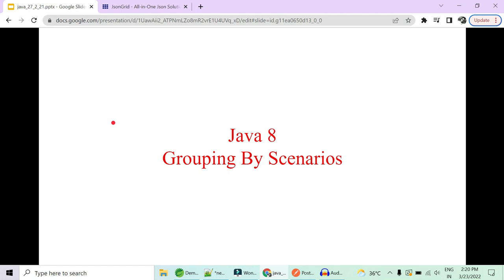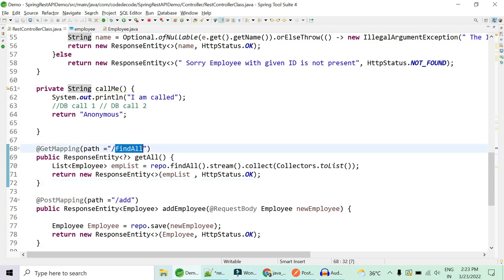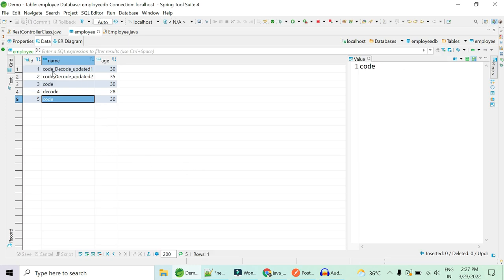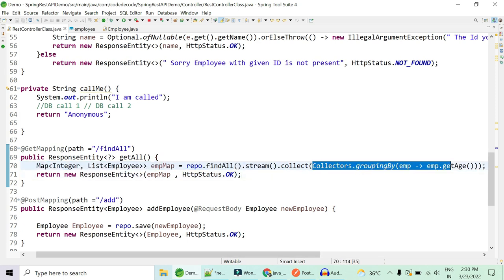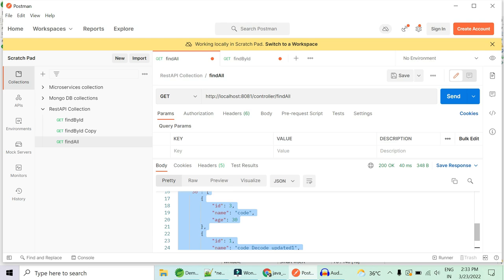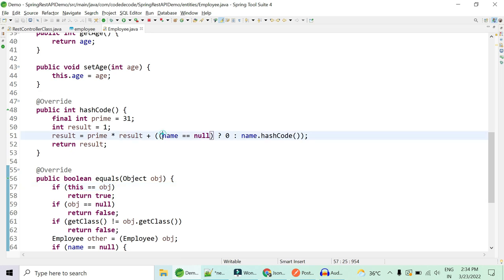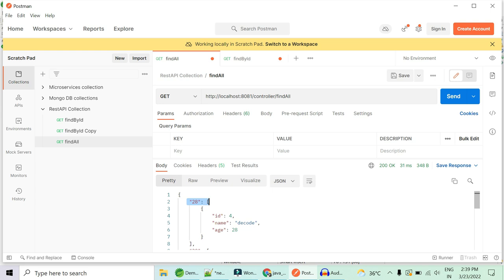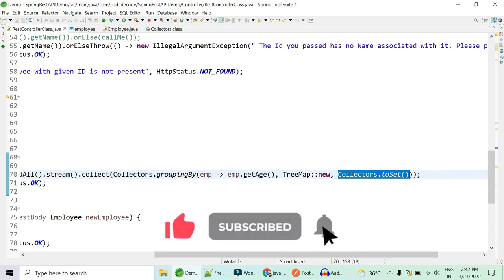Java 8 Stream Collectors groupingBy Example | Java 8 coding Interview Questions & Answer|Code Decode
In this video of code decode we have demonstrated how we can do Group By in java 8 same as we do in SQL using Group By Clause in SQL Queries. Its java 8 Group By  coding interview questions of java 8 using collectors and grouping by concept.

Why do we need Grouping Collector?
Given a stream of objects, there are scenarios where these objects need to be grouped based on a certain distinguishing characteristic they posses.

E.G. -
Create a map with key as Age and value as list of employees in that age group.

This concept of grouping is the same as the ‘group by’ clause in SQL which takes an attribute, or a calculated value derived from attribute(s), to divide the retrieved records in distinct groups.

Generally what we used to do to group by is -
iterating over each object, checking which group the object being examined falls in, and then adding that object in its correct group. The group itself is held together using a Collection instance.

 grouping collector with single parameter

The classification function passed to groupingBy() method is the method specified as "Employee.getAge()".

As the end result of applying the grouping collector for achieving this we want a Map with keys as age and corresponding values as List of employees of that age.

2 parameter Collectors.groupingBy()- uses a user specified Collector to collect grouped elements

Whereas the 1st variant always returned a List containing the elements of a group, the 2nd variant of grouping collector provides the flexibility to specify how the grouped elements need to be collected using a second parameter which is a Collector.

So, instead of just storing the groups in resultant Map as Lists, we can instead store them in say Sets,

(Collectors.groupingBy(Employee.getAger(), Collectors.toSet()));